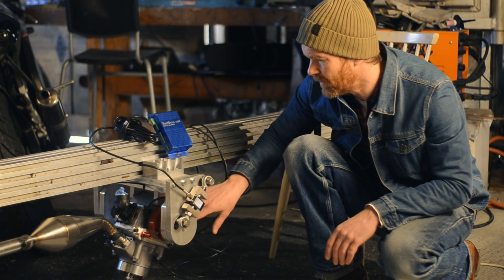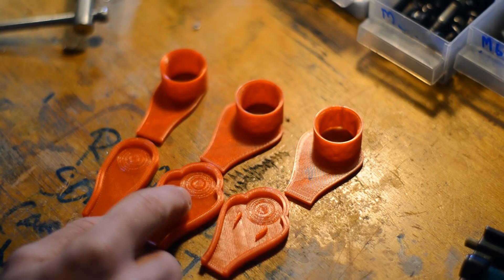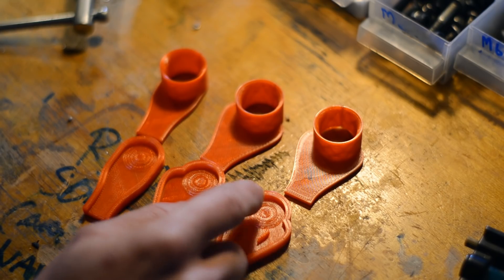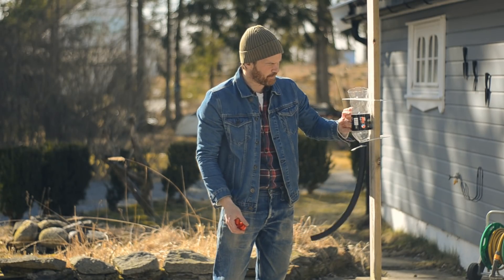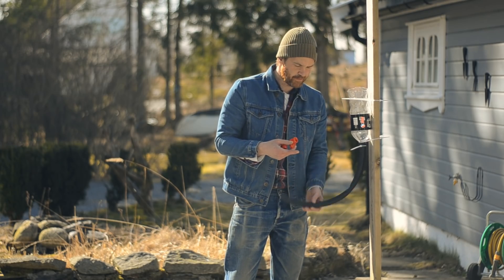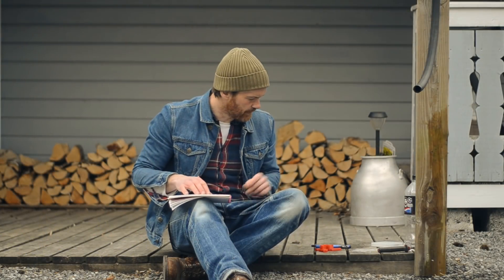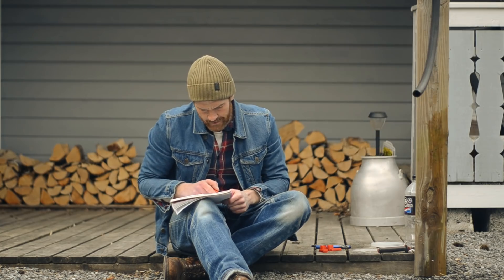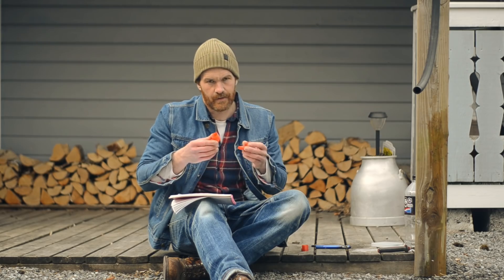Three 2T Exhaust Ducts, Which Will Flow Better?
Testing 3 different two stroke exhaust duct designs in my hyper advanced flow bench. Which will flow better?